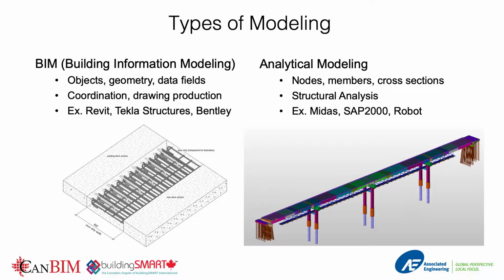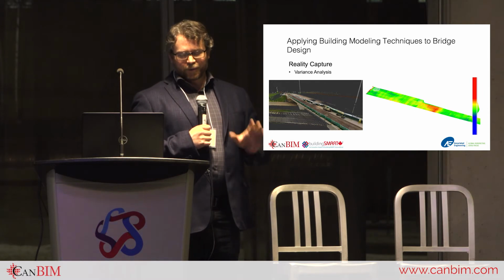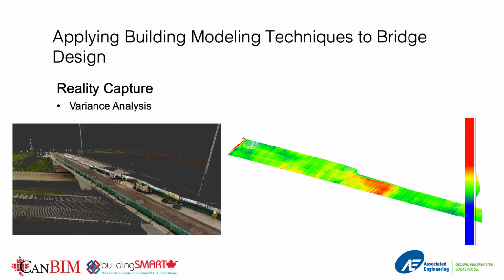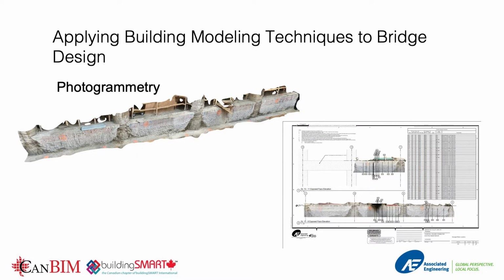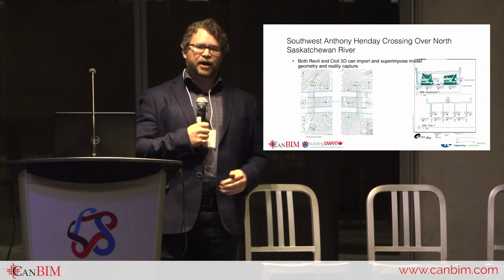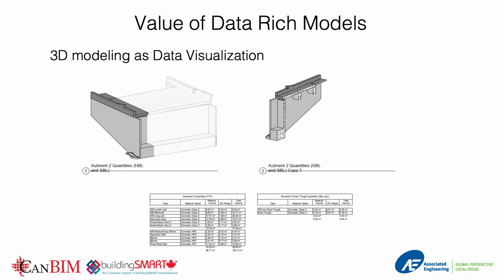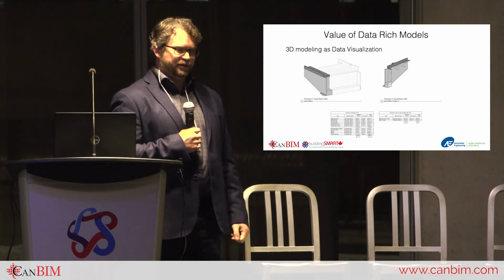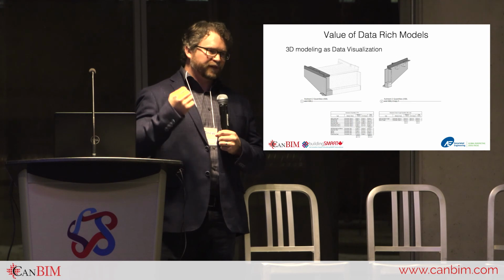Digitizing Horizontal Infrastructure: Leveraging Model Intelligence in Bridge Design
Presented at Calgary Satellite Session 2019 - Strengthening The Digital Chain Through Collaboration on December 5, 2019

Presented by
— Drew Teal, M.Sc., P.Eng, LEED AP, Structural Engineer, Associated Engineering

Summary
Employing BIM and 3D modeling techniques in bridge design can be very helpful in understanding and addressing geometric challenges that are unique to transportation structures. By leveraging intelligent modeling tools, the BIM/3D model can become a data rich model that aids in the detailed design process and construction documentation production. This presentation will review examples of using data and modeling techniques for going beyond 3D geometry when modeling bridges and other transportation structures.